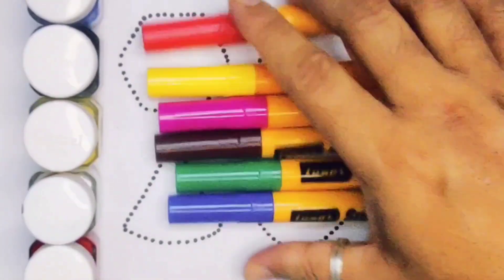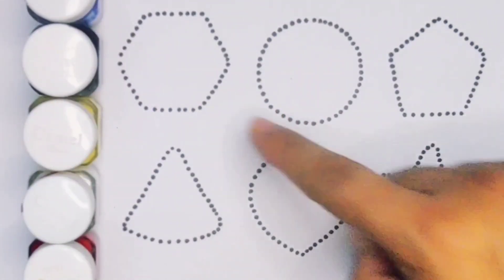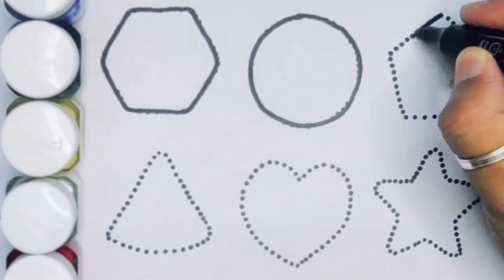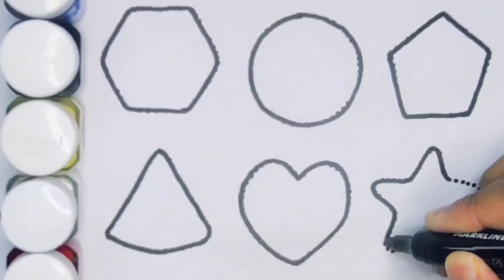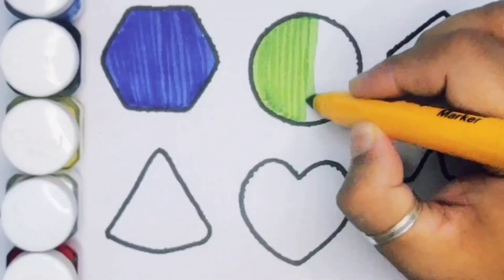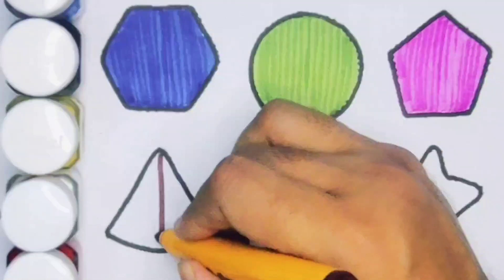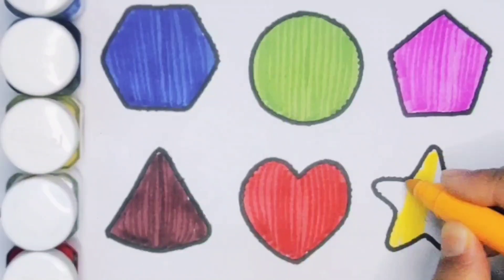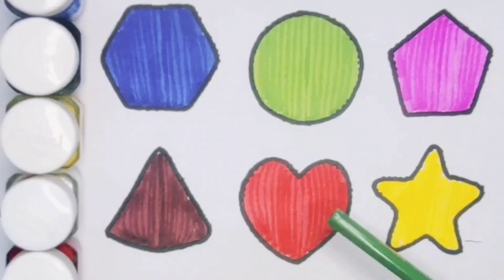Learn 2d Shapes , Colours , Drawing , Educational video , Geometry , Preschool Learning Video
Learn New 2d Shapes , Colours , Drawing , Educational video , Geometry , Preschool Learning Video

2d Shapes drawing , Shapes drawing for toddler , Drawing , Colouring , Preschool Learning Video

Shapes drawing  , 2d Shapes drawing for toddler , Drawing , Colouring , Preschool Learning Video

2d Shapes for kids , Shapes drawing for toddler , Drawing , Colouring , Preschool Learning Video

2d Shapes drawing for kids , Shapes drawing for toddler , Drawing , Colouring , Preschool Learning

Learn Shapes for kids , 2d Shapes for toddler , Drawing , Colouring , Preschool Learning Video

Learn 2d shape , Shapes drawing for kids , Drawing , Colouring , Heart , Preschool Learning Video

Triangle
Square
Semicircle
Hexagon
Rectangle
Heart
OVEL
Star
Pentagon
Shapes
HEPTAGON
Rhombas
Parallelogram
Trapezoid

Learn shapes
2d shapes
Learn colours
2d shapes for children
Shapes drawing